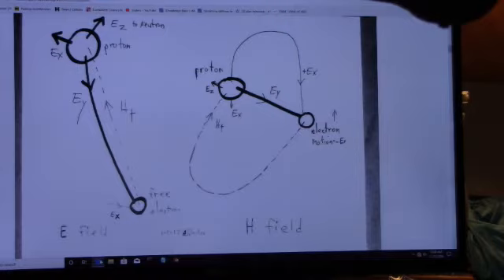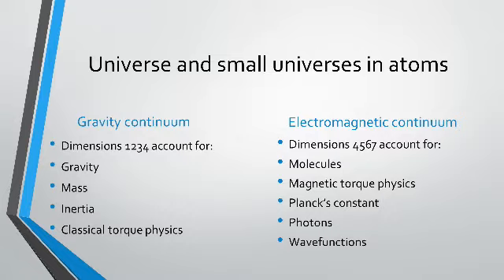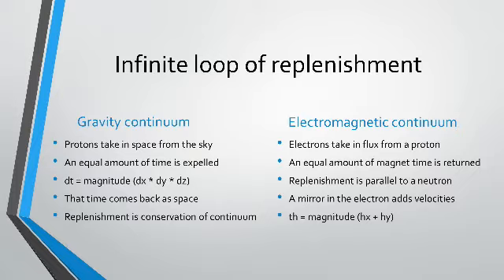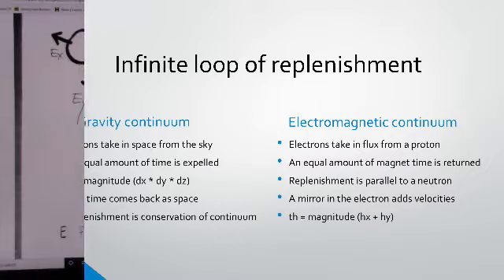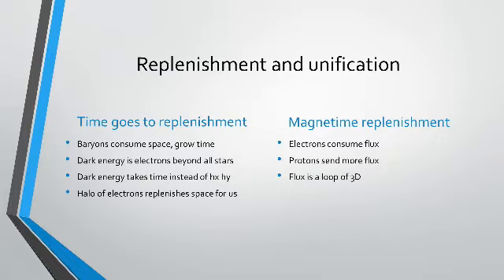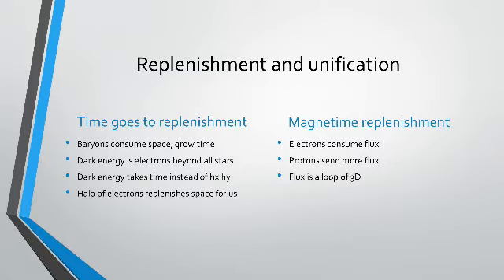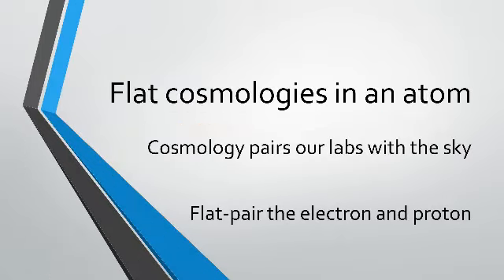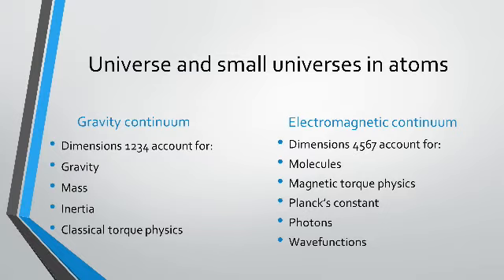Flat cosmologies in an atom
The analog of the universe is an electron with a proton.